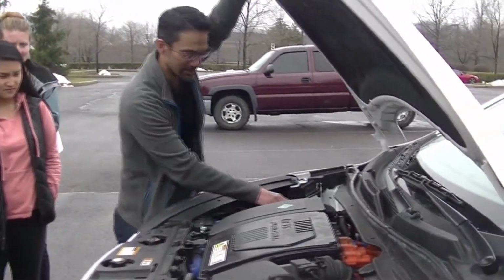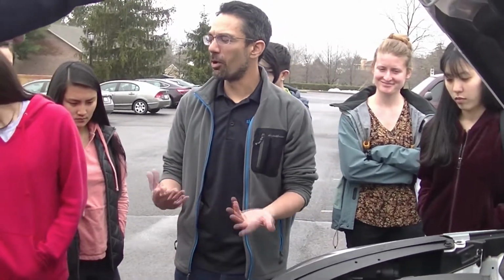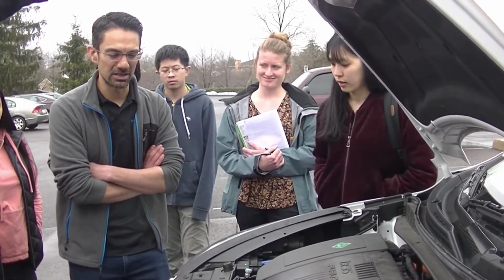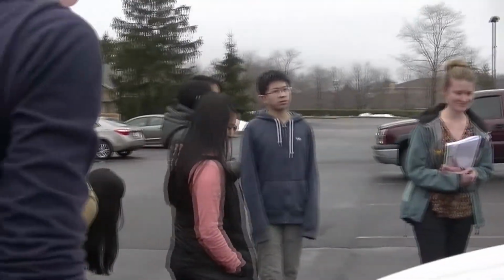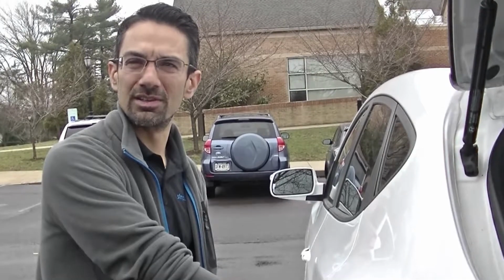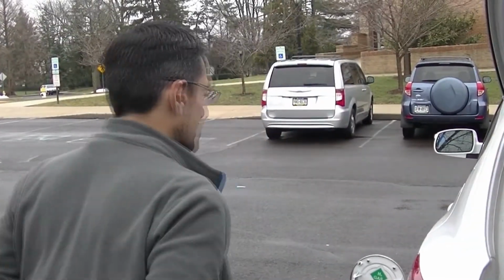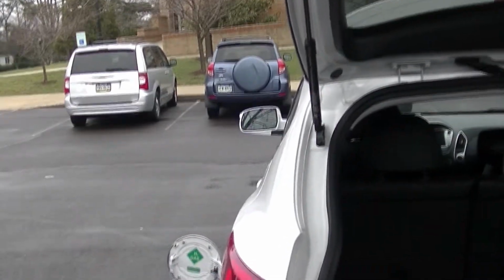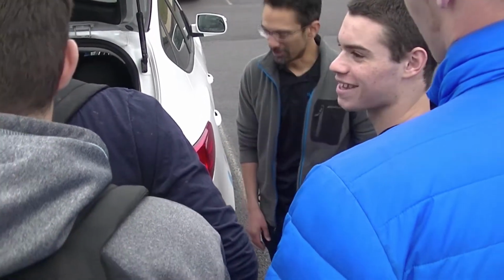3.27.2017 - Kareem Afzal - Hydrogen Fuel Cells - Env Science 2